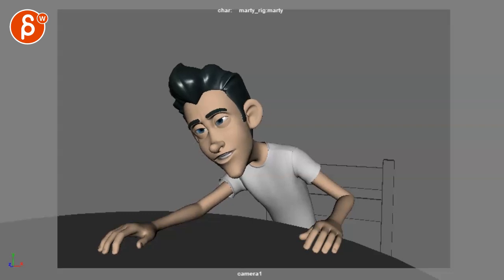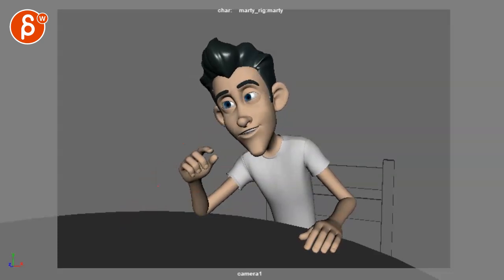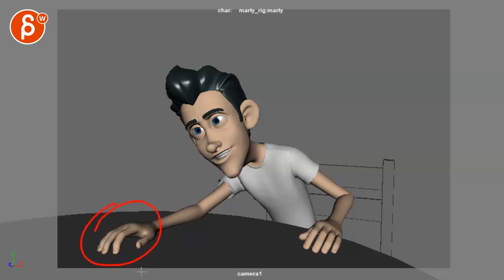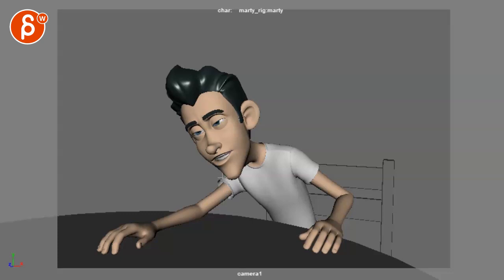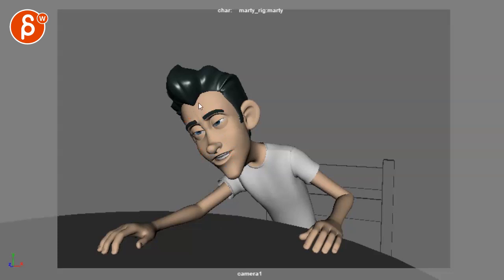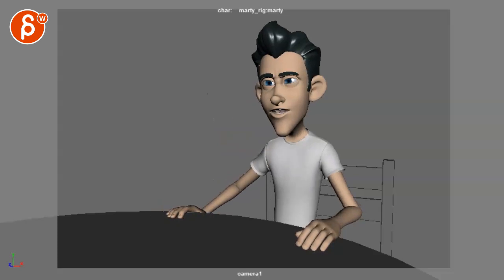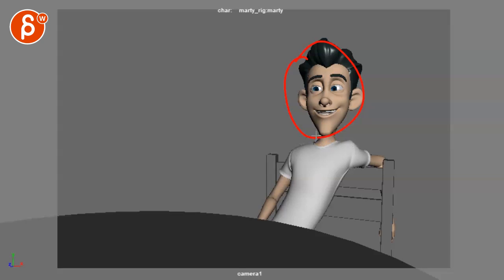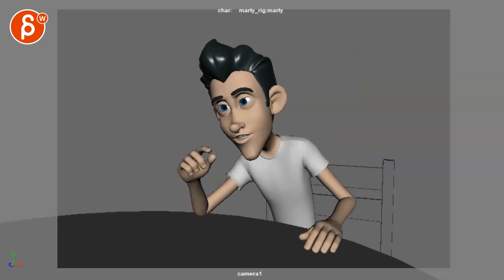Animation Workshop Kyaw Saw Aung #25 (2019)